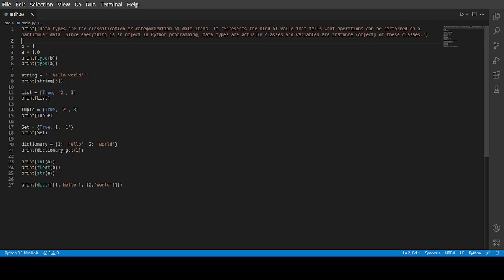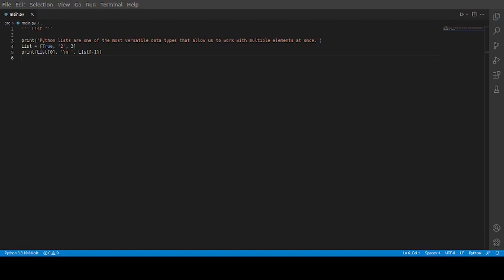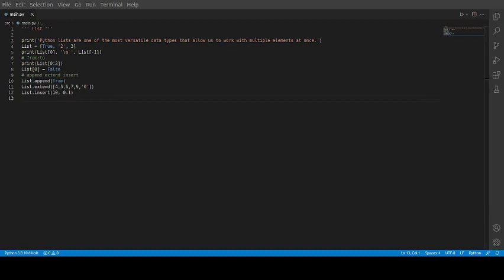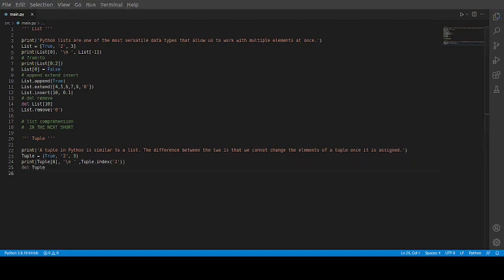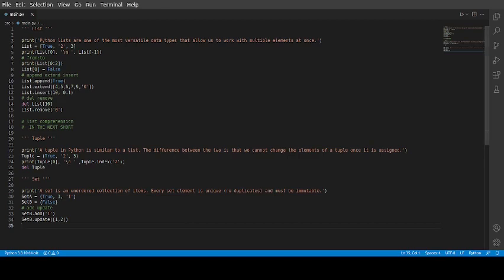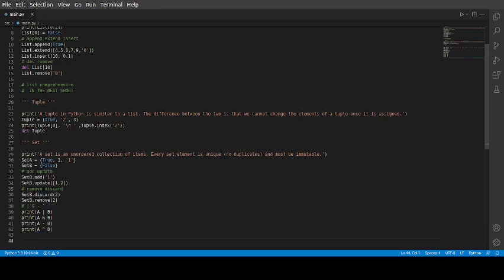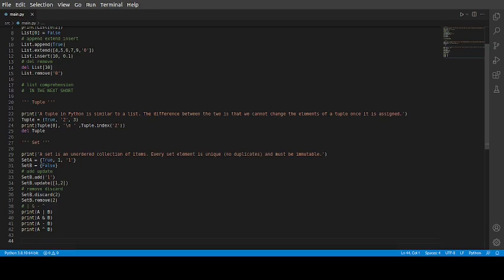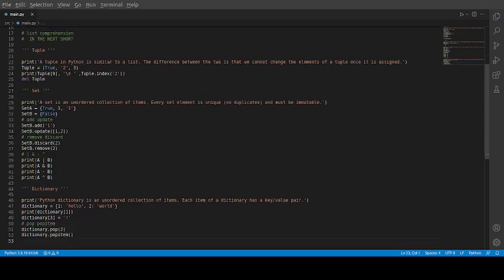List, Tuple, Set, Dictionary in Python | CodeFactory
In this video we will learn about List, Tuple, Set, Dictionary in Python. In this course we will learn python from scratch to advance.